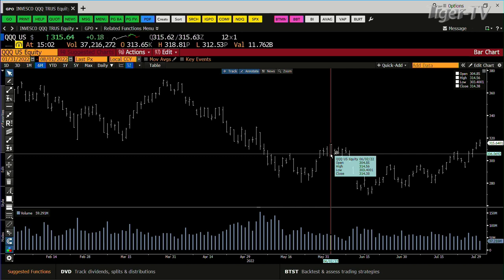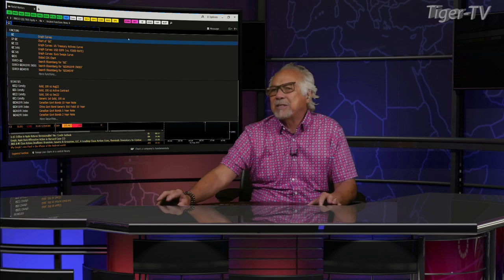August 1st, 3PM ET Market Update on TFNN - 2022